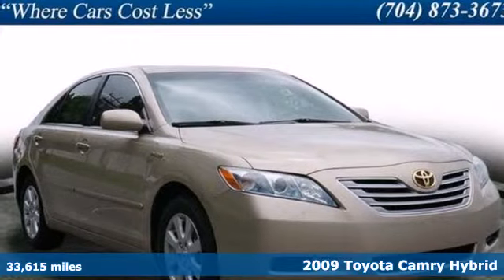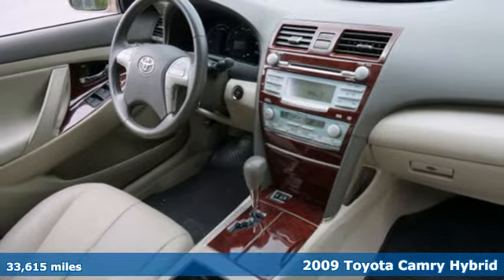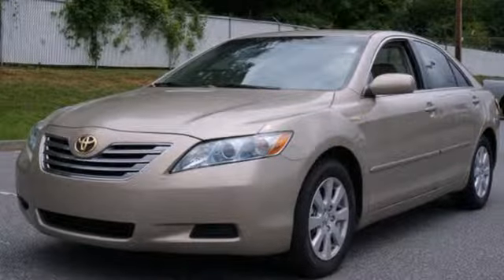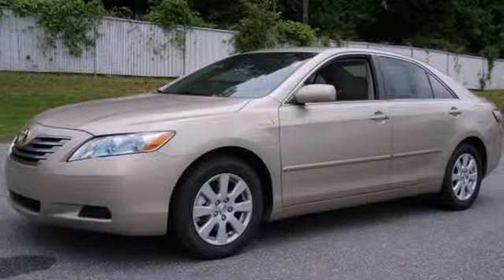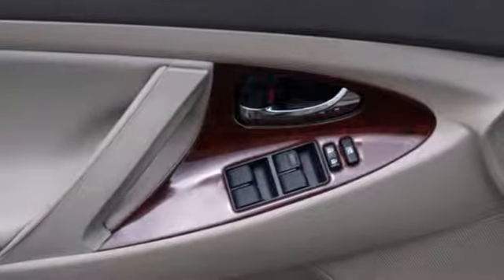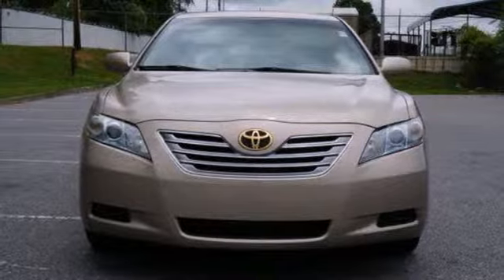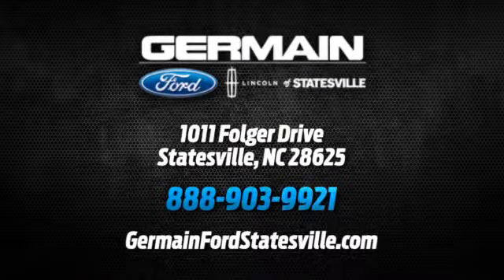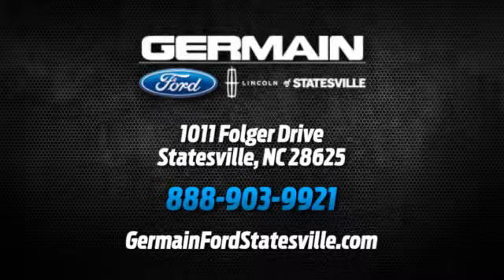2009 Toyota Camry Hybrid Statesville NC Charlotte, NC F1116 - SOLD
Phone: .

Year: 2009
Make: Toyota
Model: Camry Hybrid
Engine: 2.4L DOHC VVT-i 16-valve VVT-i 4-cyl engine
Transmission: Automatic
Color: Desert Sand Metallic
Interior: Bisque
Mileage: 33615
Stock #: F1116
You can find this 2009 Toyota Camry Hybrid and many others like it at Germain Ford Lincoln of Statesville. There are no guarantees in life except the CARFAX Buyback Guarantee you'll get when you purchase this pre-owned Toyota Camry Hybrid from Germain Ford Lincoln of Statesville. If you are looking for a vehicle with great styling, options and incredible fuel economy, look no further than this quality automobile. The Camry Hybrid is well maintained and has just 33,615 miles. This low amount of miles makes this vehicle incomparable to the competition. More information about the 2009 Toyota Camry Hybrid: The 2009 Toyota Camry continues to live up to its reputation as one of the most sensible buys among mid-size sedans, from the frugal-but-well-equipped four-cylinder CE model to the V6 XLE that flirts with having luxury-car appointments. The Hybrid continues to be one of the most fuel efficient vehicles on the road, in addition to ranking as one of the lowest carbon dioxide offender in its segment. Interesting features of this model are roomy interior, luxury-car amenities, Value, available fuel economy and performance, and smooth, quiet ride.

Address:
1011 Folger Dr